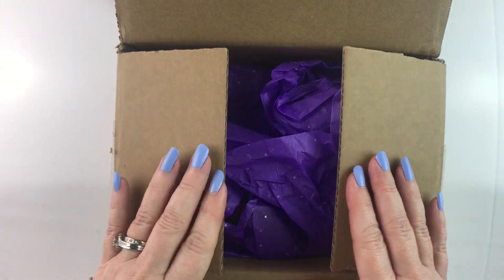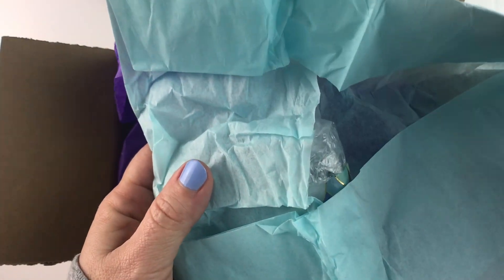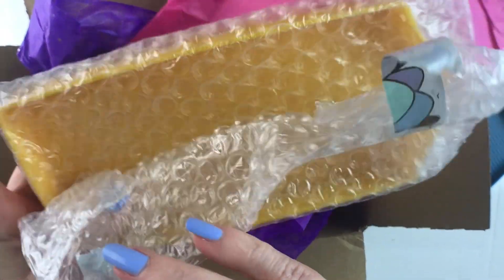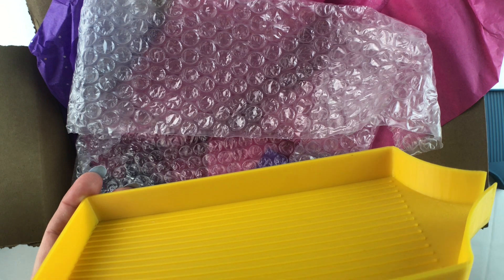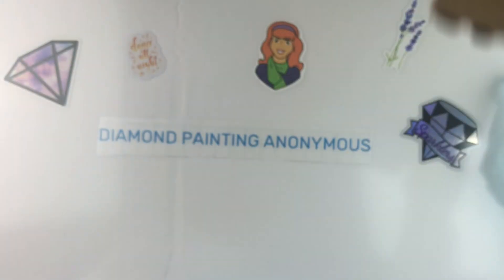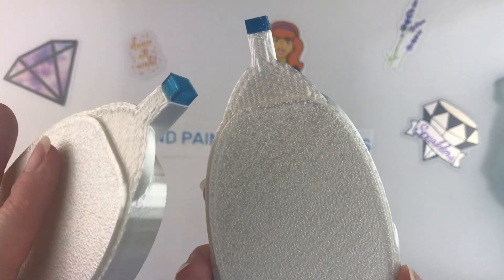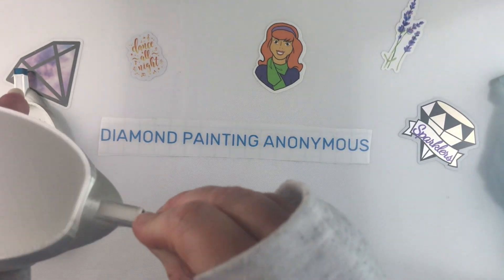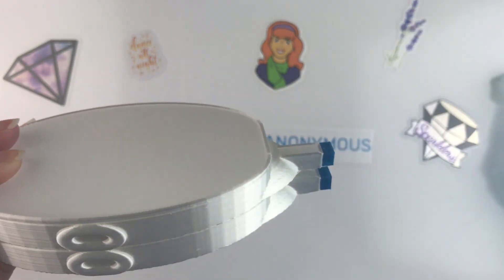Diamond Painting - Unboxing | 3D Printed Trays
💎 Join me as I unbox a few 3D printed diamond painting trays and try them out!  💎

Munimade Etsy
Wilson 3D Designs Etsy